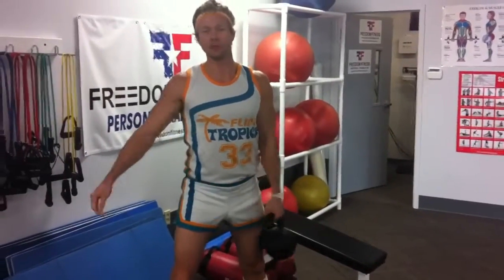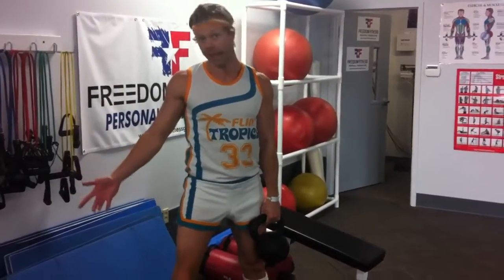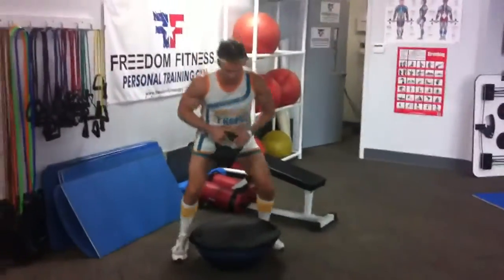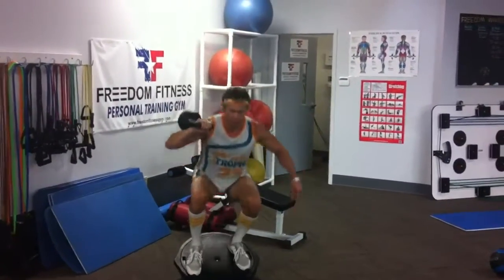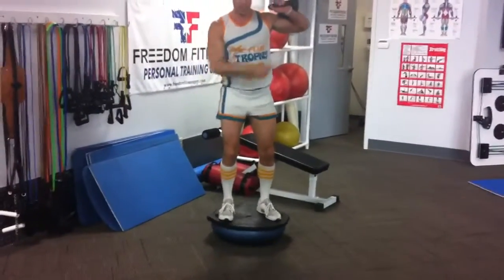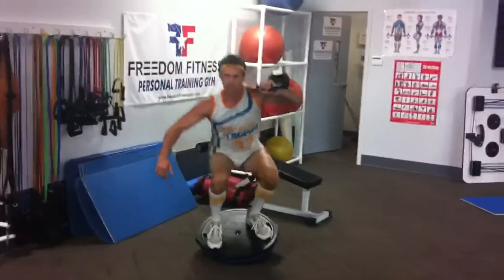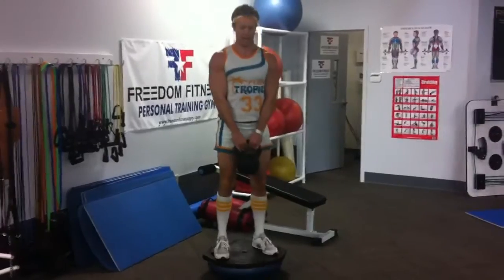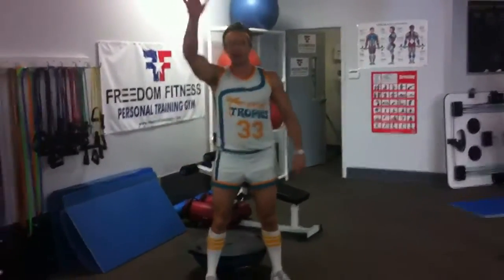Kettle Bell Bosu Squats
Halloween exercise for legs and core. Using one kettle bell stand on flat side of bosu and do squats. Works legs and core in unison. Great for functional training.